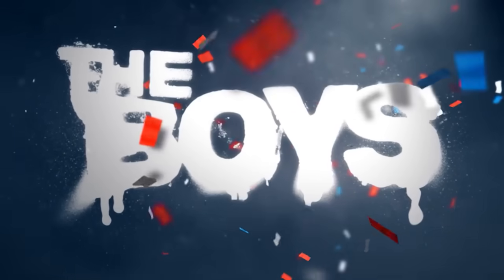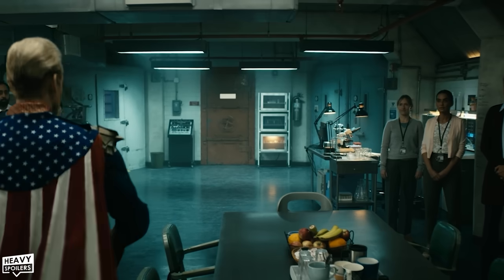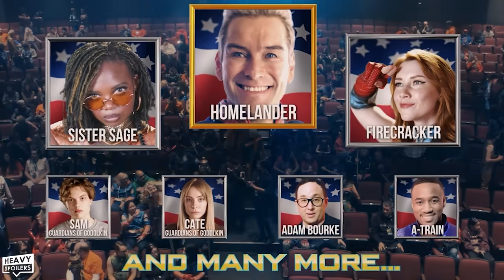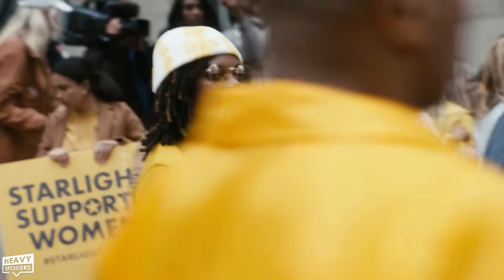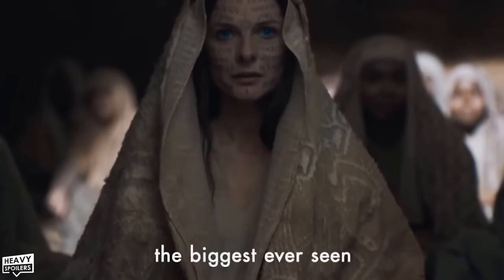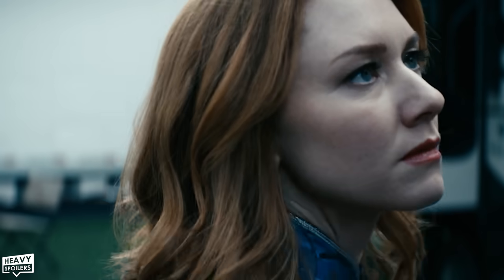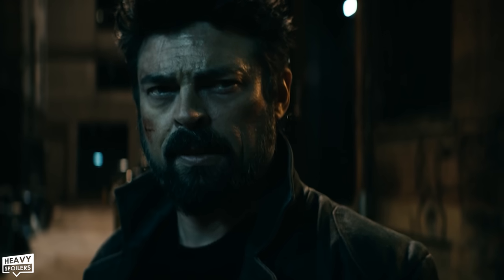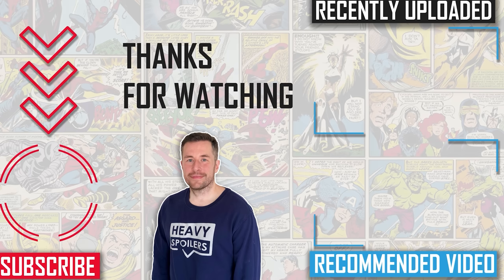youtube video #-6H8N6hprF8